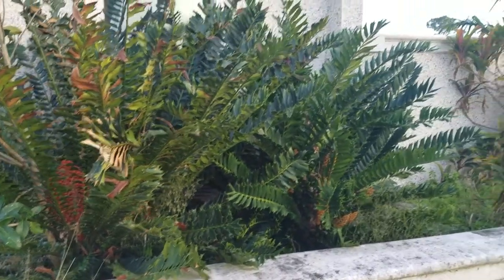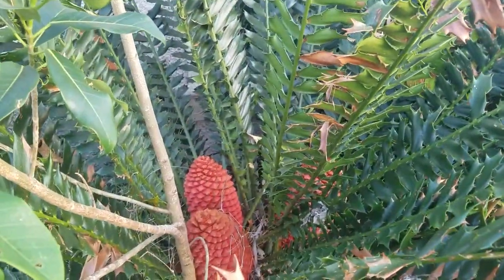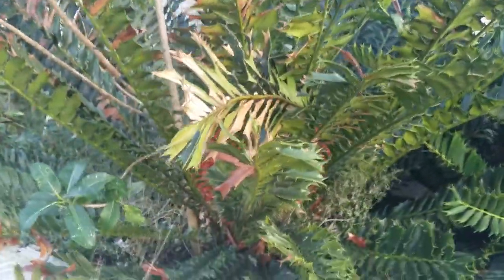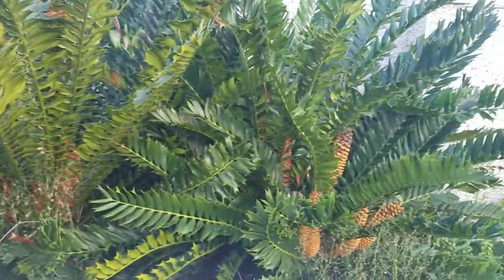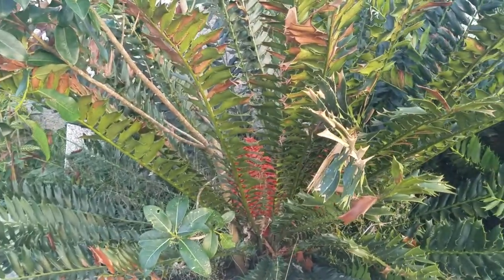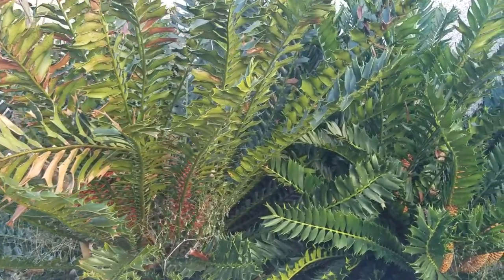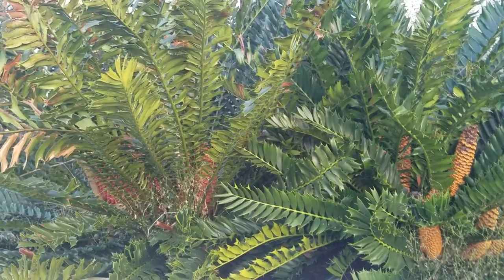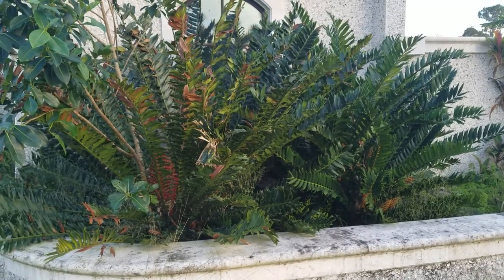Encephalartos ferox - The Holly Leaf Cycad.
Here I will start to get into what I have promised the channel for a few months now - cycad reviews! This cycad is relatively common in Florida and does very well but is from Southeastern South Africa and grows in a swampy area near the Mozambique border.